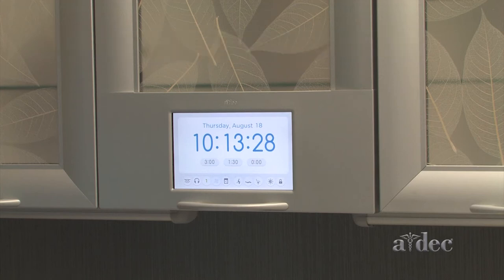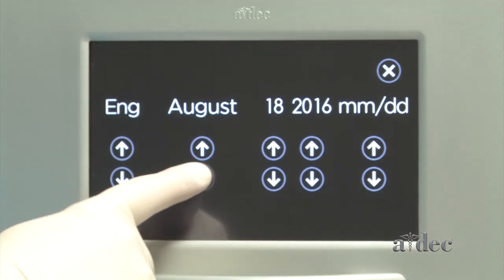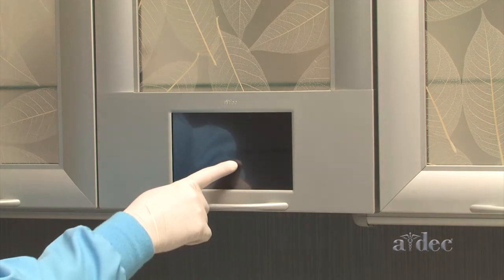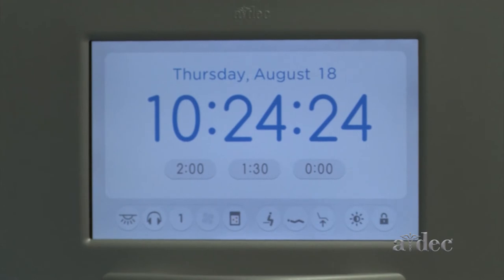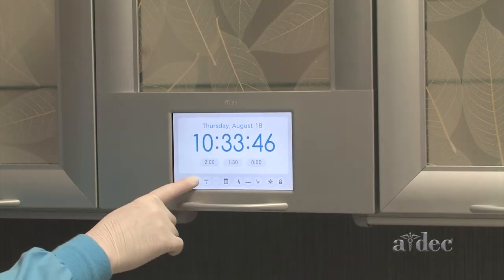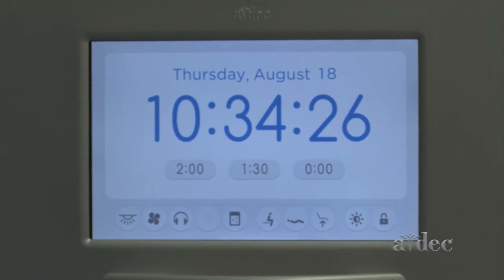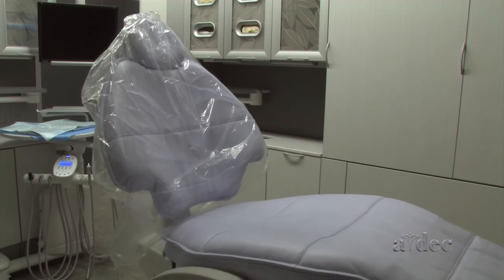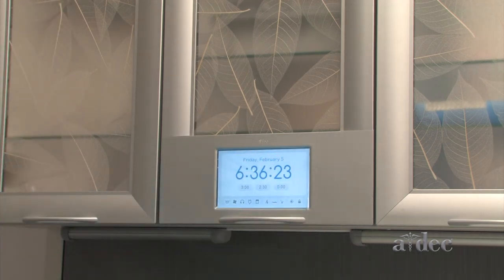Operate the Control Center in A-dec Inspire Dental Cabinets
Learn how to operate and program the A-dec Inspire dental cabinet control center. The control center allows you to set the time and date, adjust the timers, move an A-dec dental chair into several pre-set positions, operate the ICV vacuum-line cleaner, as well as add and operate simple devices like a small table fan. For more use and maintenance tips on A-dec Inspire dental cabinets,

TIMESTAMPS
0:04 Operation Basics
0:36 Change Language/Date
1:06 Change the Clock
1:36 Set a Timer
2:24 Action Bar
2:36 Operate Task Lights
2:50 Operate Auxiliary Devices
3:18 Operate ICV
3:43 Operate the Chair
4:17 Adjust Screen Brightness
4:32  Lock-Out and Clean the Screen

PRODUCTS COVERED IN THIS VIDEO:
• A-dec Inspire 591 Treatment Console